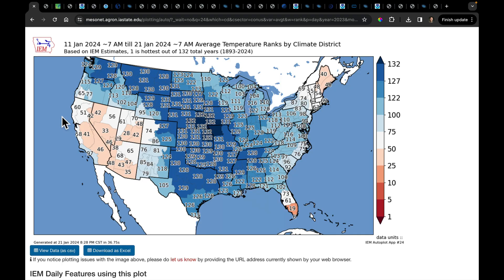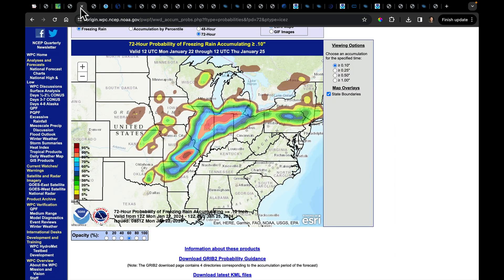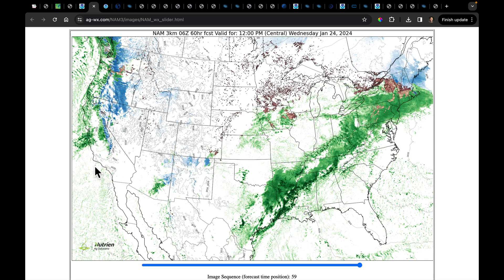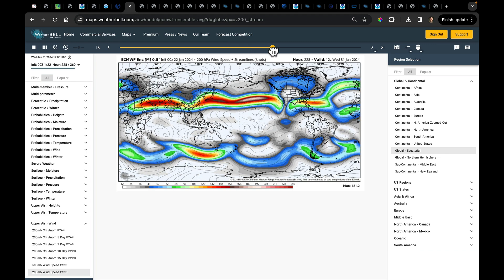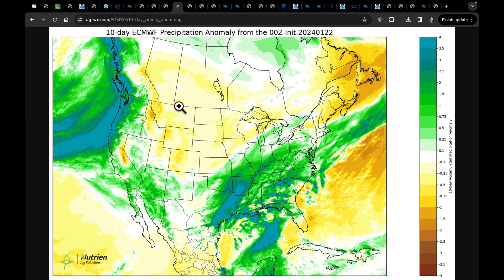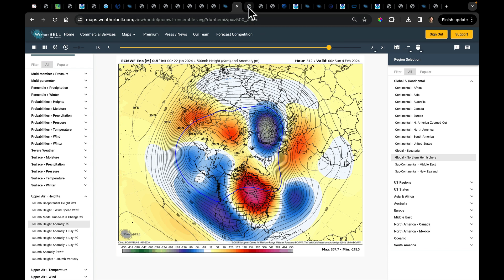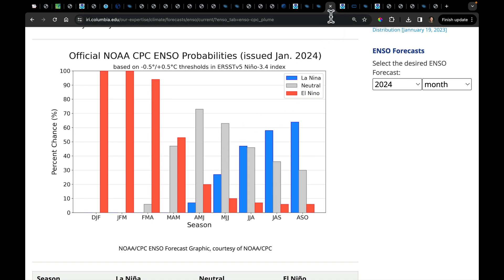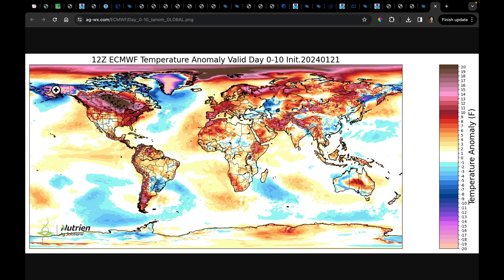Jan 22, 2024 FAST: More Ice | How El Niño-like Has Winter Been | Spring/Summer Analogs | SA Rain